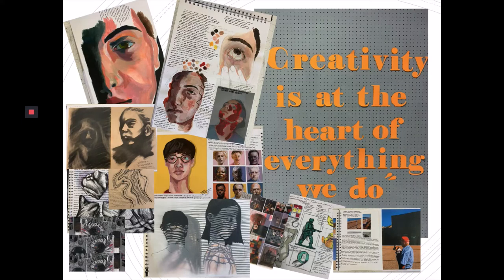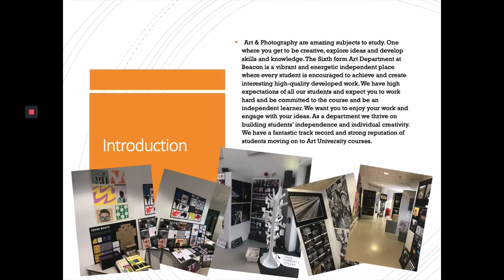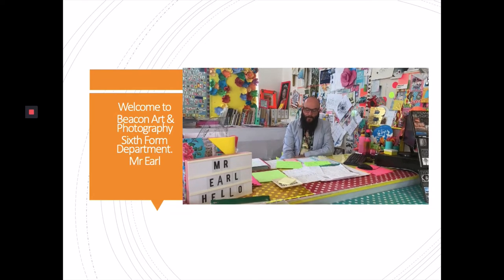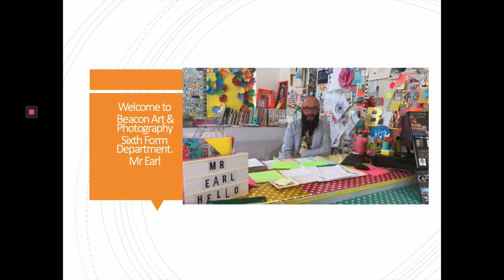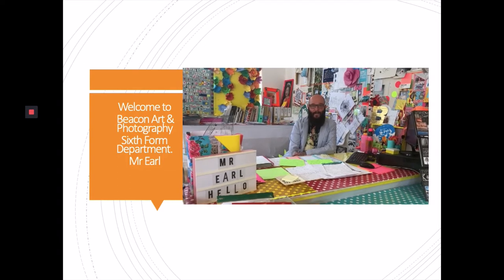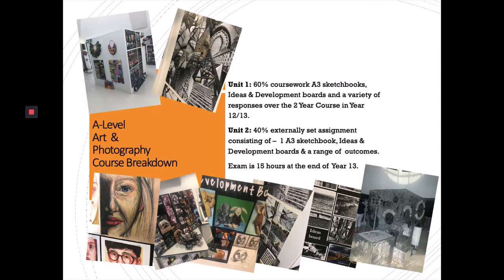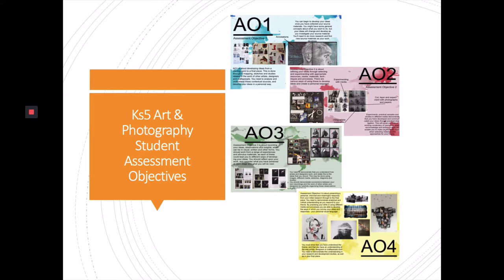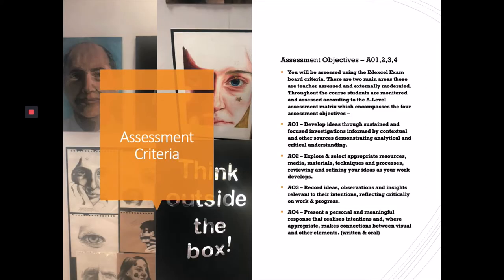Art and Photography at Beacon Academy Sixth Form